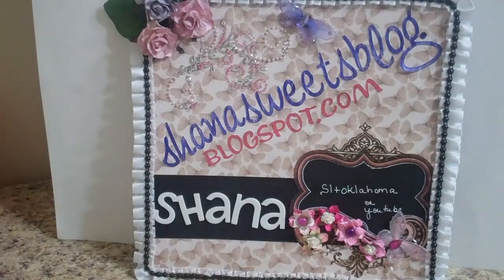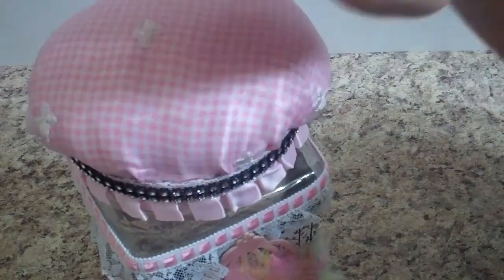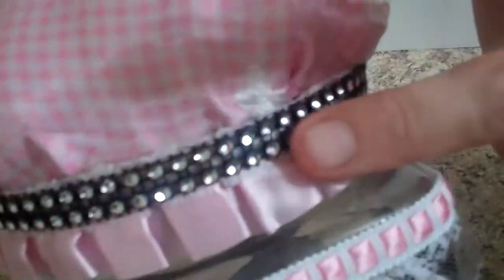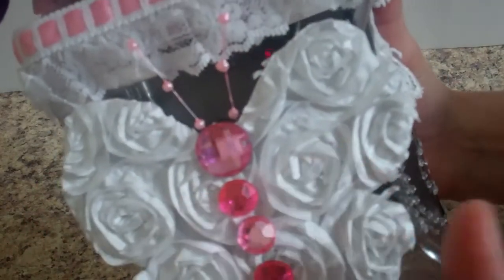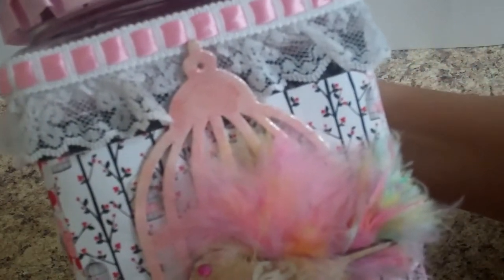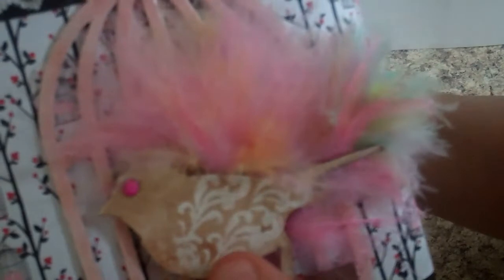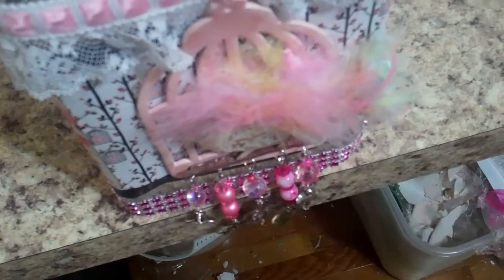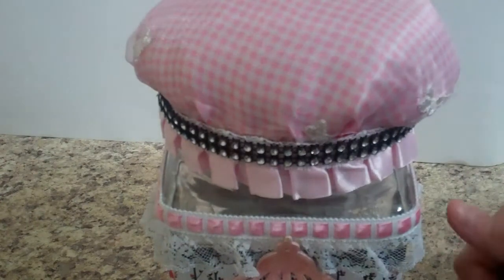Christina's New PinCushion